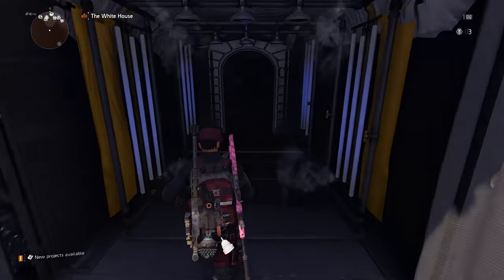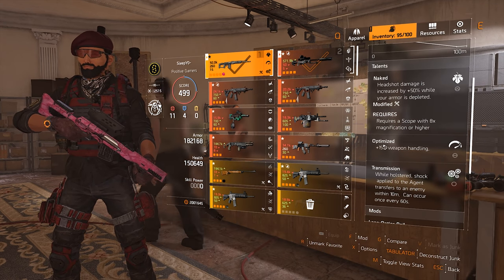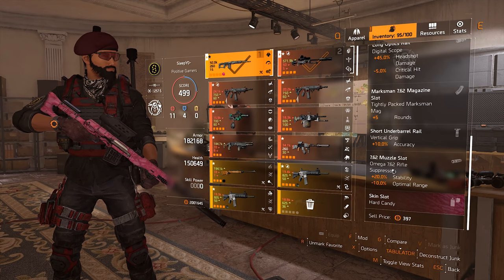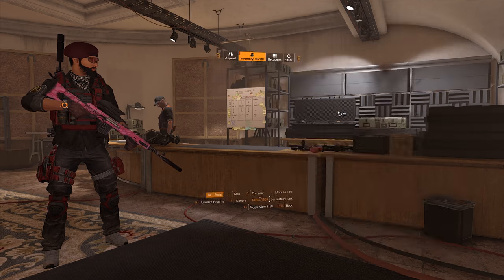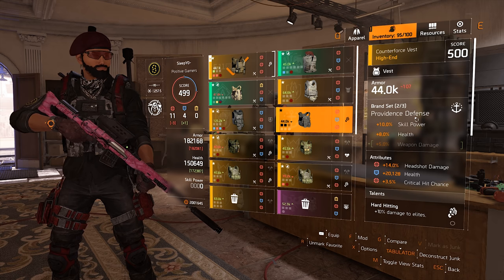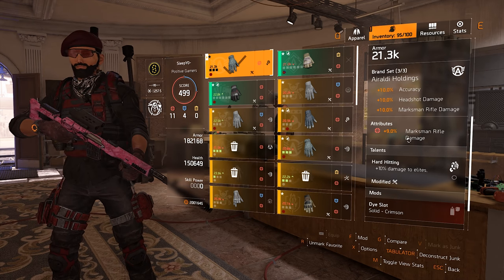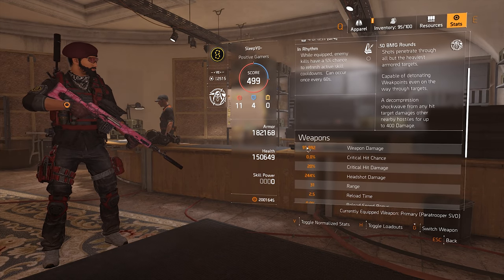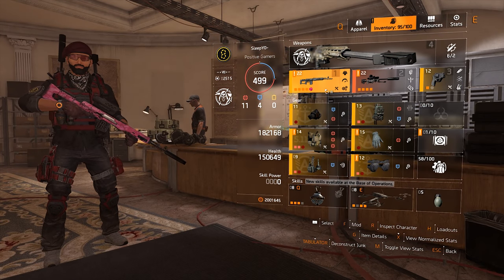BEST Highend Sniper Build | Division 2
Computer & Gear:

Mouse: Glorious Gaming Model 0
Mousepad: Glorious Gaming 3XL Extended (24"x48")
Keyboard: Corsair Strafe RGB
Headphones: Beyerdynamic DT 770 Pro (250 Ohm)
Microphone: Rode NT-USB
Monitor 1: Asus VG278 (27")
Monitor 2: cheap benq (22")
CPU: Intel Core i9 9900K
GPU: Zotac 1080TI Amp Extreme
Mainboard: Asus RoG Maximus XI HERO
RAM: GSkill 16 GB (8x2) DDR4 3200Mhz